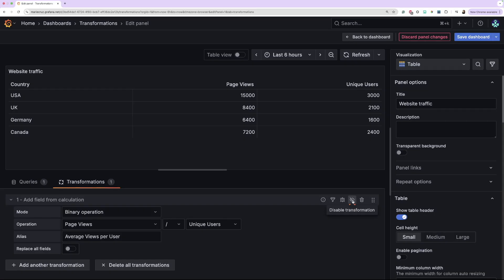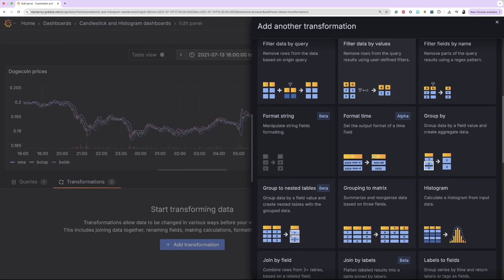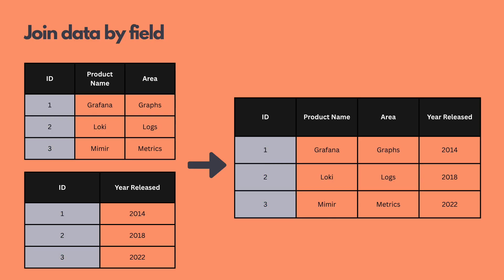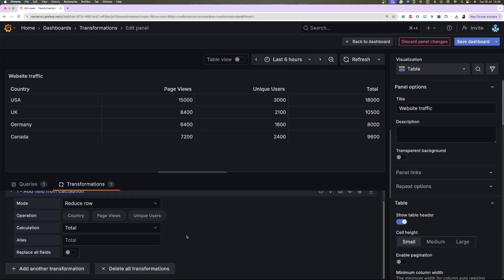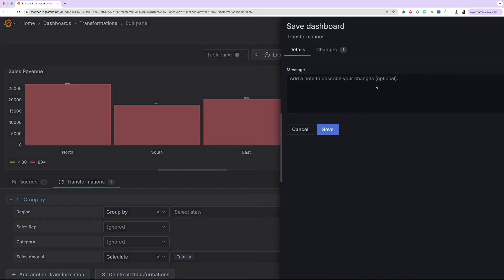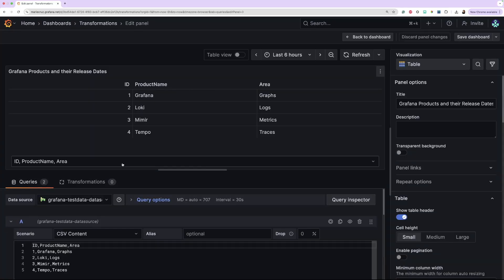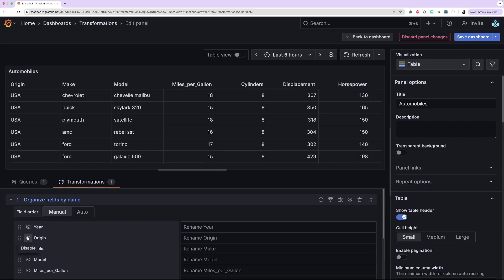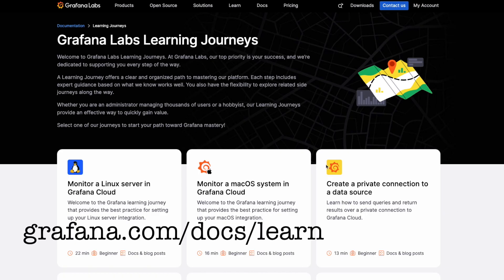Grafana Learning Journeys: Transform data in a Grafana Cloud dashboard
💡 In this Grafana Learning Journey supplementary video, Developer Advocate Marie Cruz shows how to use common data transformations for your Grafana Cloud dashboard.

Timestamps:
00:00 Introduction
00:46 Value of transformations
01:33 Plan your transformations
03:41 Add field from calculation transformation demo
04:39 Group by transformation demo
05:33 Filter data by values transformation demo
06:35 Join by field transformation demo
07:29 Organize fields by name transformation demo
08:26 Export your transformations